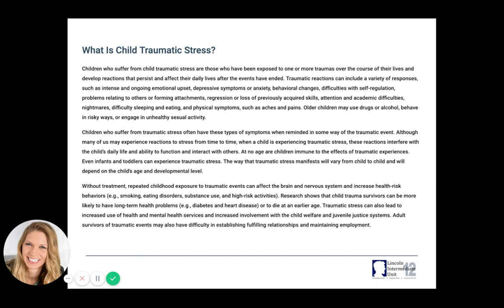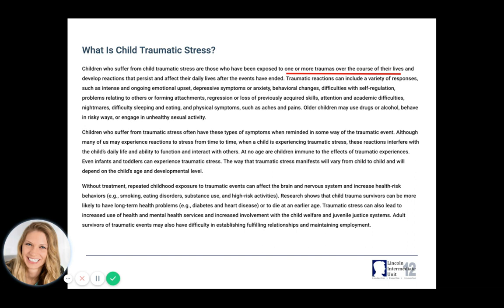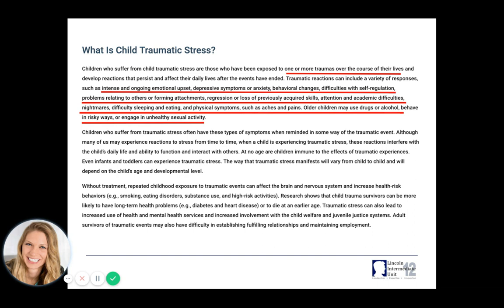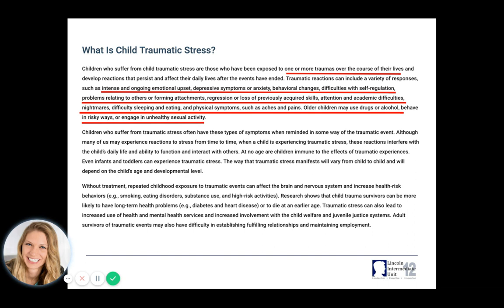Child Traumatic Stress Definition